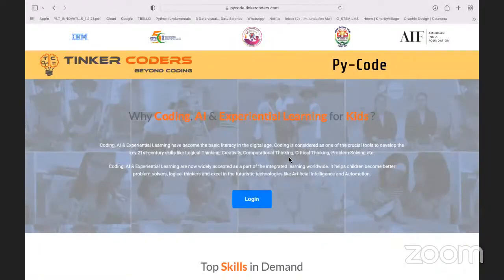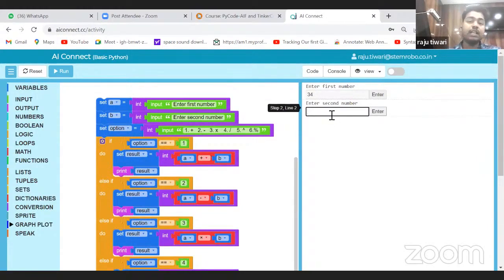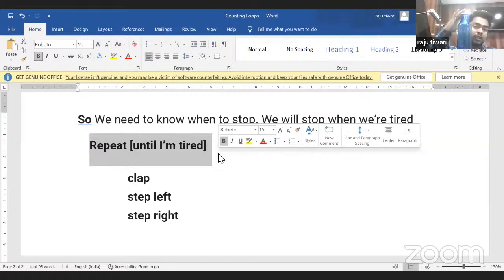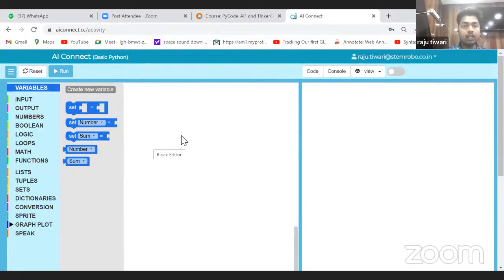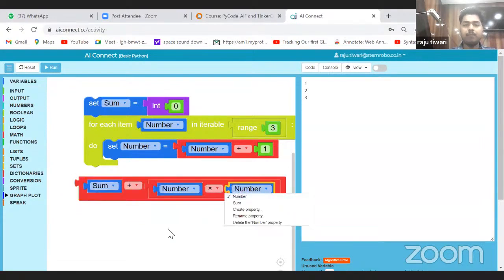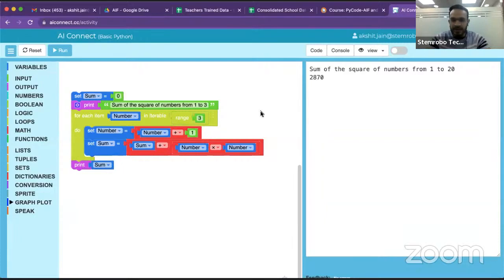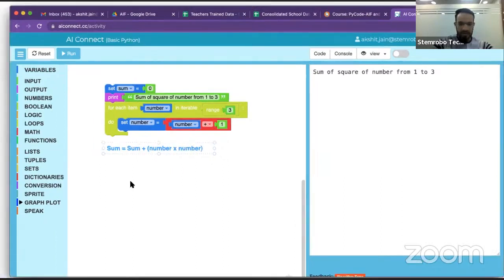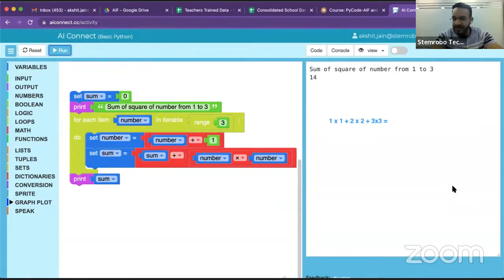PyCode Session-4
This Tutorial, describe you about the data type used in Python